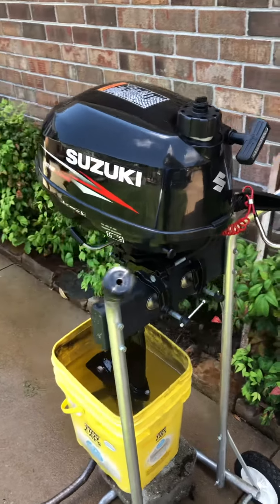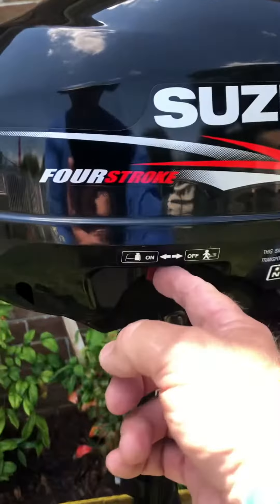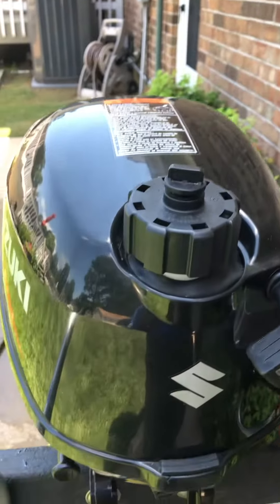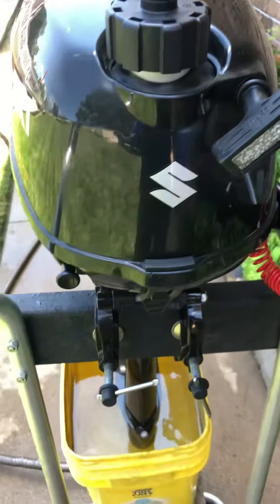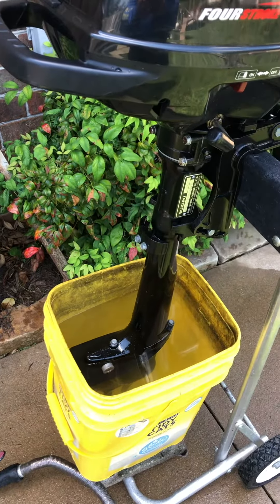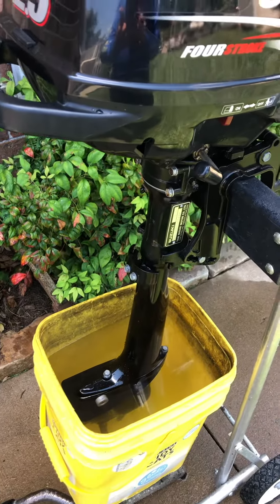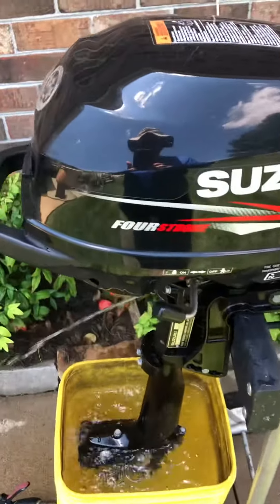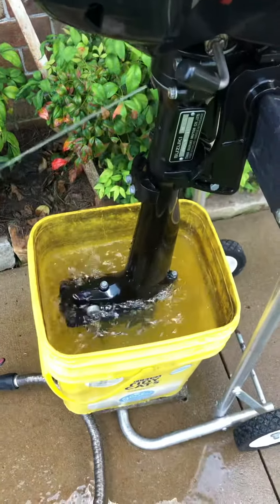Suzuki 2.5, 4 stroke demo.